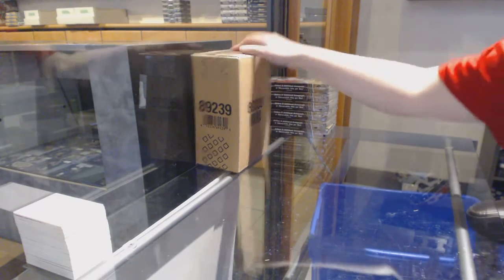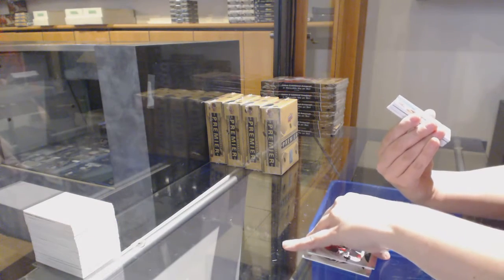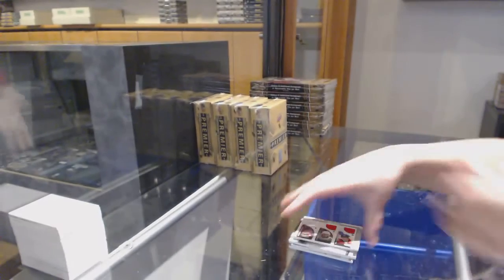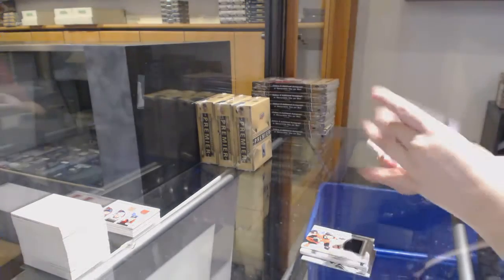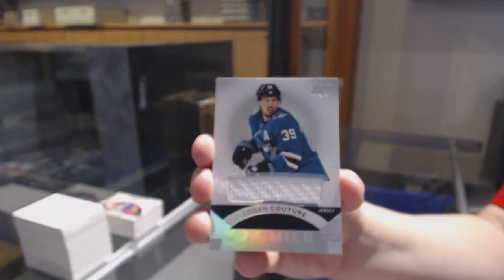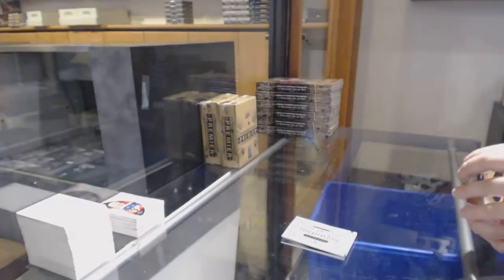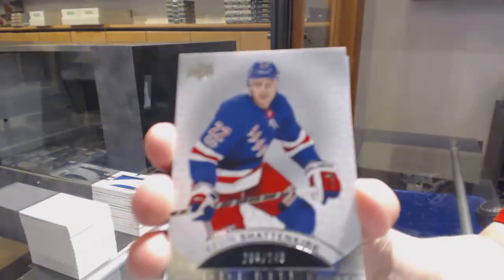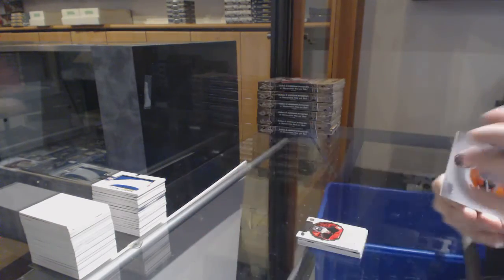17-18 Upper Deck Premier Hockey 5 Box Case Break - C&C GB #11,298